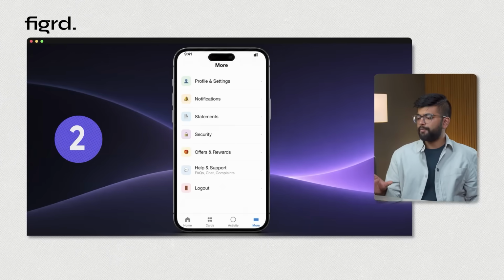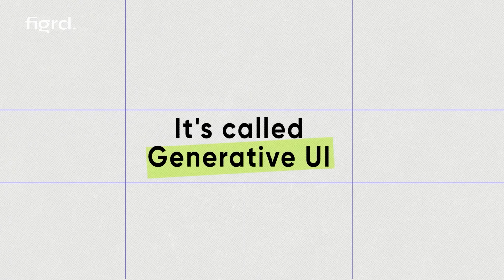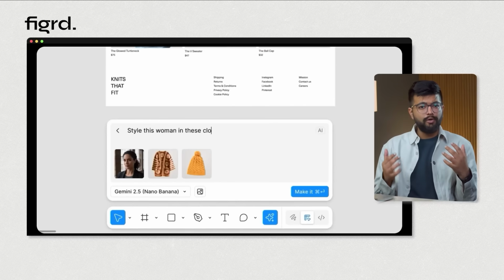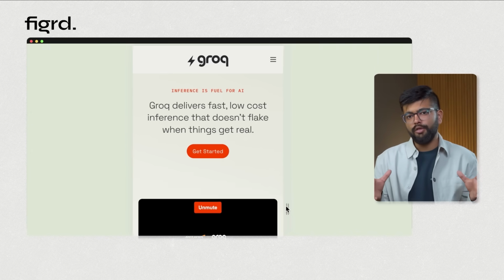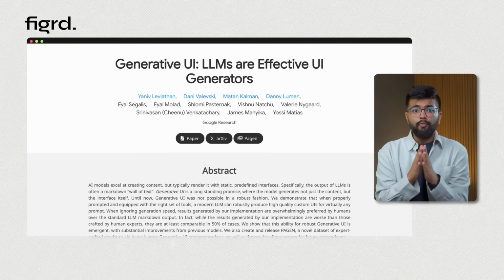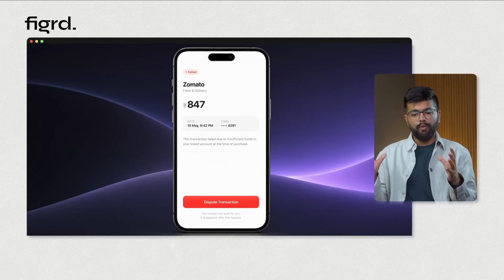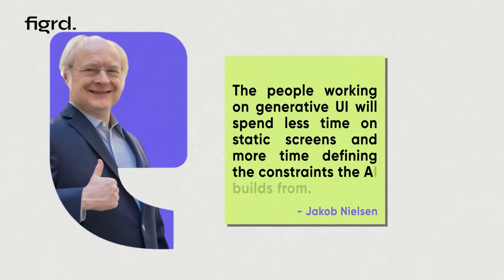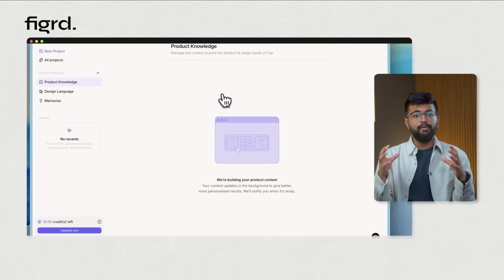Generative UI: The Future of UI/UX Design With AI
What if your app could build a completely new screen - just for you, just for this moment - and then delete it when you're done?
That's Generative UI. And it's already being built by Google, Vercel, and a growing wave of AI-native product teams.
In this video, we break down what Generative UI actually means, how it's different from AI design tools like Google Stitch or v0, and why it changes the job of every PM and designer working on digital products today.
We walk through the four levels of interface design - from static screens to fully AI-generated pages - and show real examples of generative UI in action, including Google's published research and Vercel's AI SDK demos.
If you're a product manager, designer, or builder wondering how AI will reshape the interfaces people use every day - this is the video to watch.
Chapters:
00:00 - The 6-tap problem in banking apps
00:28 - What is Generative UI?
00:36 - AI design tools vs Generative UI
01:22 - The 4 levels of interface design
02:18 - Google's research and Vercel's AI SDK
02:48 - What this means for product managers
03:14 - Your design system is now the ceiling
03:46 - Why Generative UI doesn't replace PMs
🔗 Resources mentioned:
→ Google Generative UI paper: generativeui.github.io
→ Vercel AI SDK: sdk.vercel.ai
→ Figr - AI product design with memory: figr.design
💡 This video covers: generative ui explained, ai user interface design, what is generative ui, ai generated interfaces, vercel ai sdk tutorial, google generative ui research, future of product design, ai for product managers, dynamic ui design, ai native apps 2026.